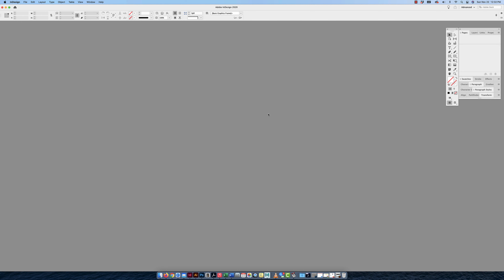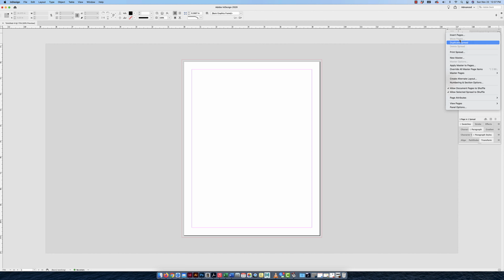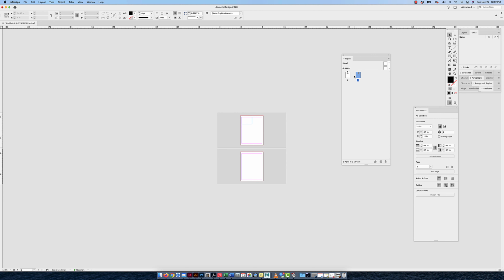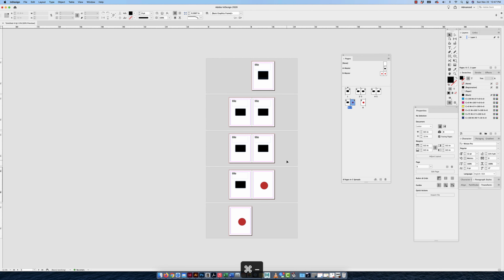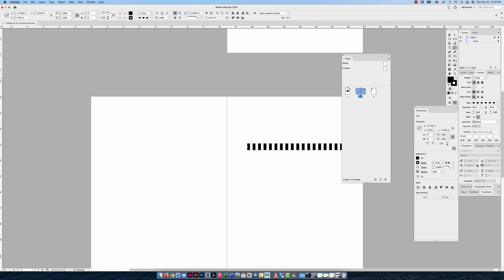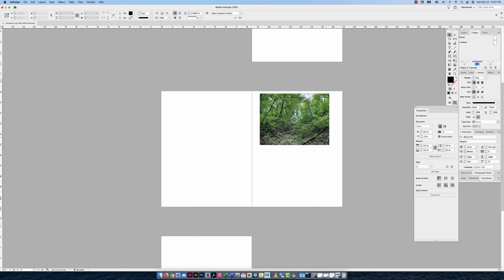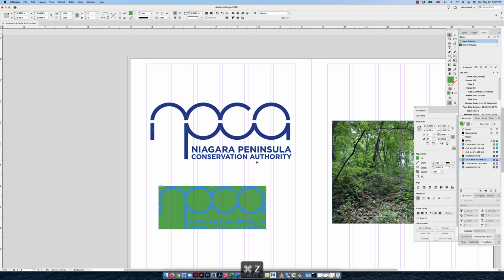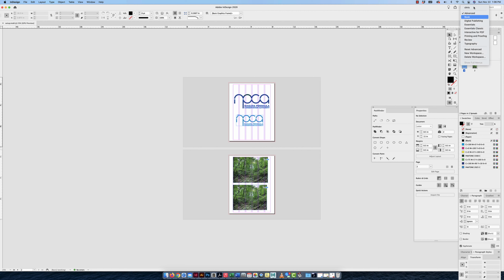Adobe InDesign - Overview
This video gives a basic overview of Adobe InDesign. There are a few simple functions to know to get started with this program.

0:00 Intro
0:10 New Document
1:48 Workspace
2:45 Tools
4:50 Panels
6:46 Rounded Corners
7:50 Effects
8:29 Pages Panel
11:23 Master Pages
15:11 Margins and Columns
17:00 Swatch Panel
18:40 Colour Panel
19:00 Stroke Panel
19:10 Preview Mode
20:21 Pen Tool
20:44 Import Raster Images
22:44 Working with Frames
24:00 Fitting Content to Frames
24:30 Embedding Raster Images
25:22 Linked Image Info
26:25 Importing Vector Graphics from Illustrator
30:09 Scaling
32:01 Saving
32:28 Exporting